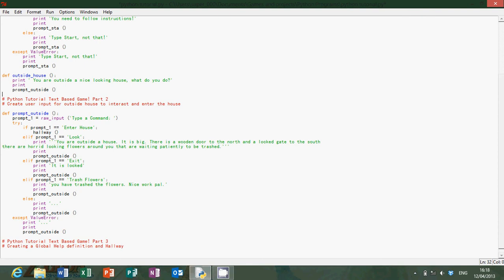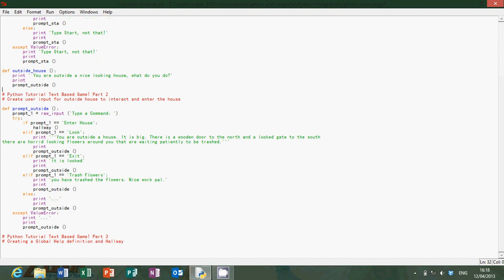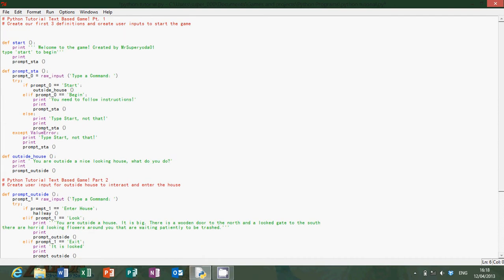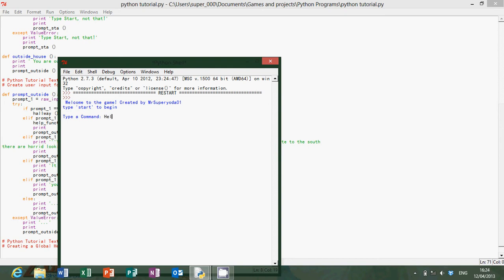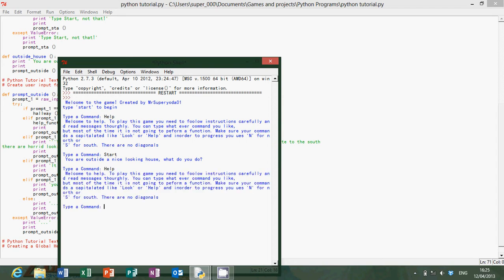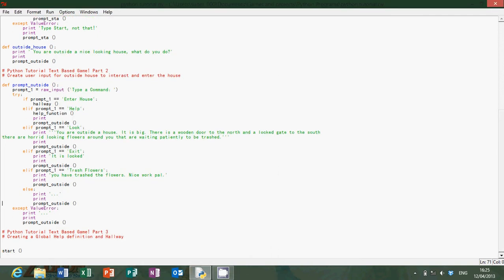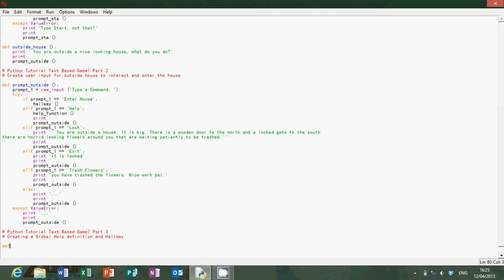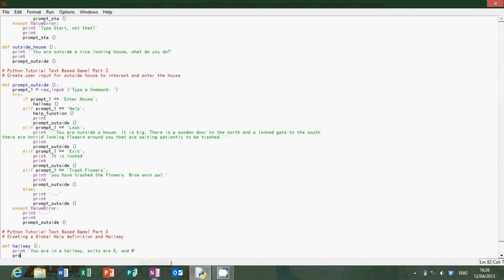Python Tutorial - Making a text based game Part 3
So hello and welcome to hyper Thursday, which is basically me getting bored of waiting 2 another 2 weeks to release my final video tutorial of python! Woo... So anyway this was supposed to go up first but youtube failed me and I had to reload. so sorry for the confusion guys!!

a) Like my videos
b) Love my Videos or
c) Like the sound of my voice...